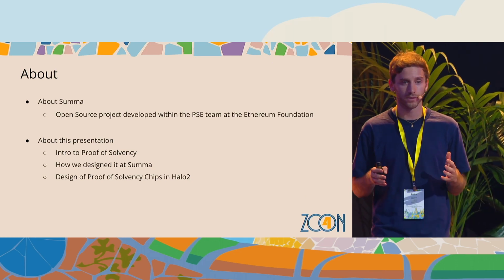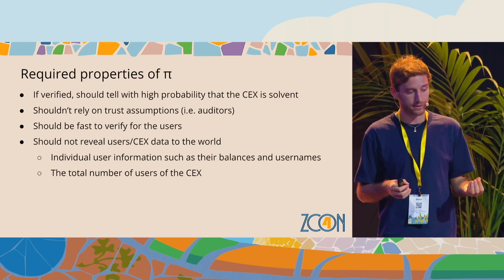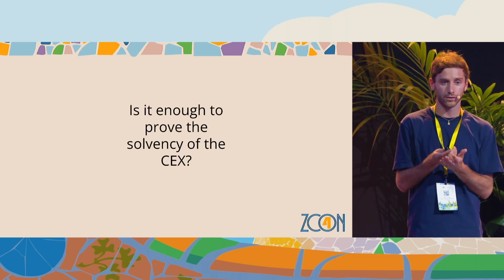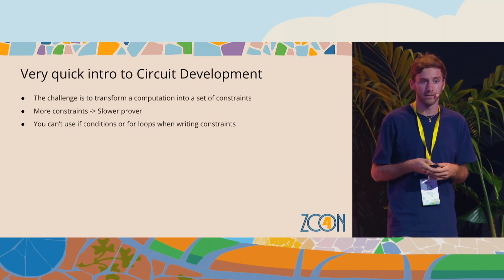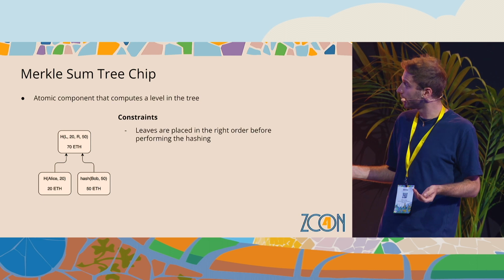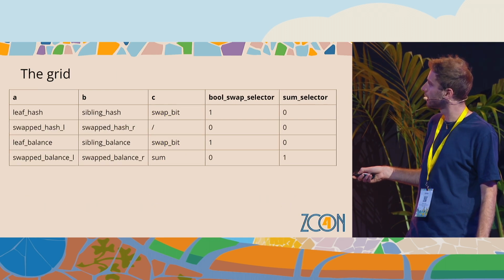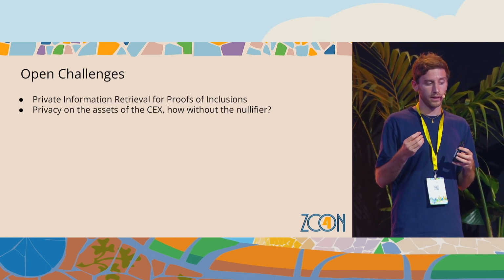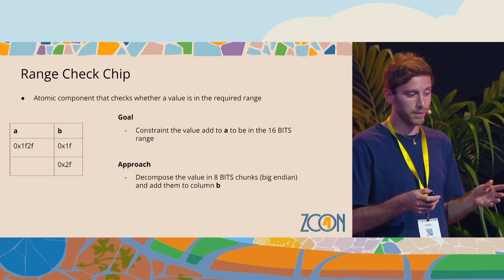Design a Proof Of Solvency protocol with Halo2 Workshop by Enrico: Zcon4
Enrico will lead a workshop about how to build circuits using Halo2. In particular, they will use their circuits related to Proof Of Solvency as examples. The workshop will walk the audience through the technical design of the different chips that compose the circuit (an easy-to-understand entry point for everyone interested in working with Halo2).

Enrico is a ZK Circuit Engineer.  Enrico built Summa, a protocol for zk proof of solvency within @PSE. They were previously @iden3

Please join us on the Zcon4 app, Whova, to ask speakers questions and engage in discussion with other attendees. Free registration

Day 3 - Sunday, August 1st, 2023 Presented by the Zcash Foundation Barcelona